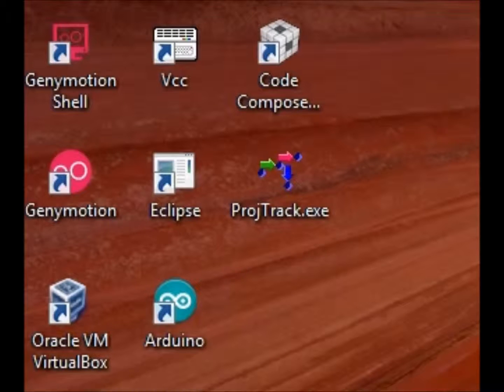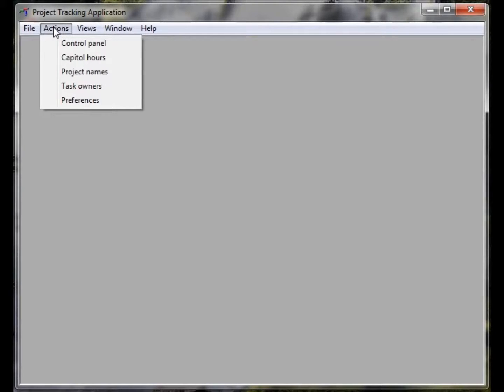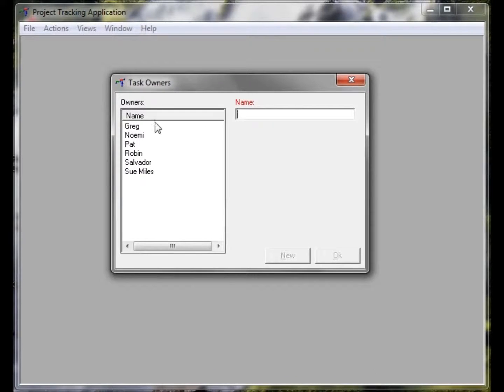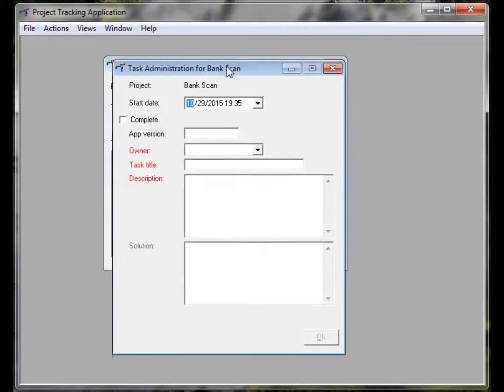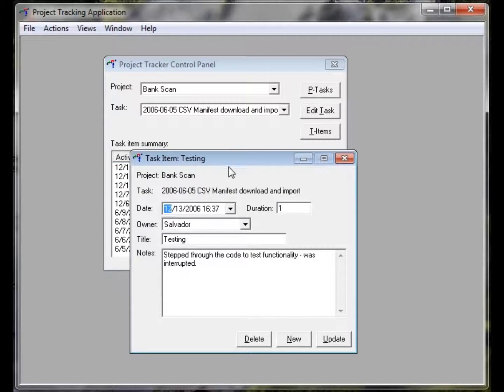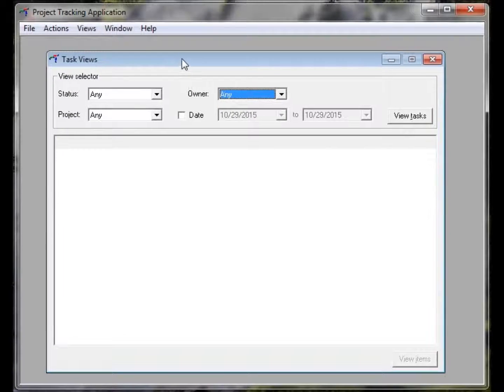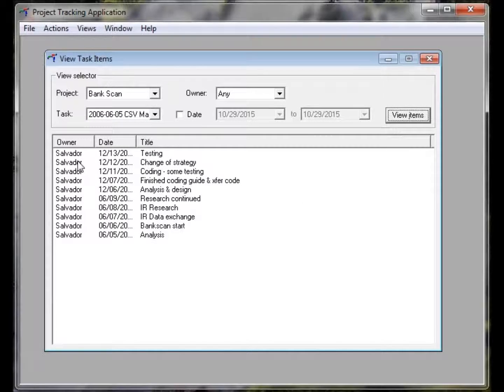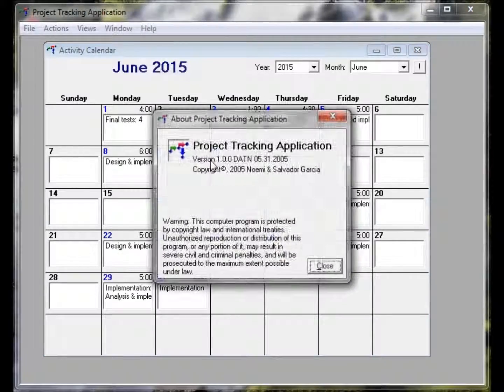Project Track System walkthrough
This project consisted of developing an application using VB6 with an Access database to help people track their projects and document the activities that they performed. Although development began in 2005, it is still a work in progress.